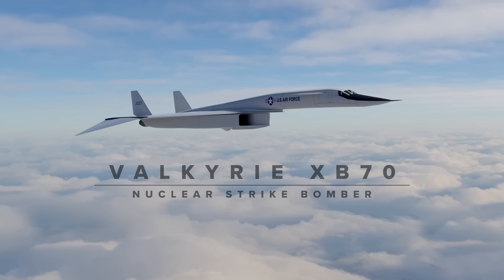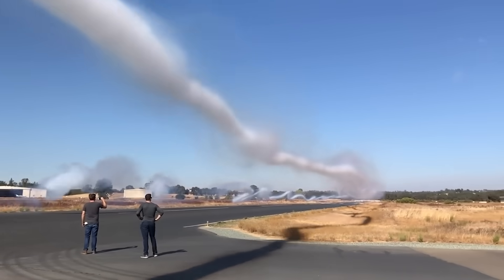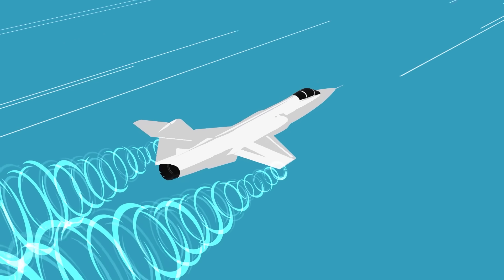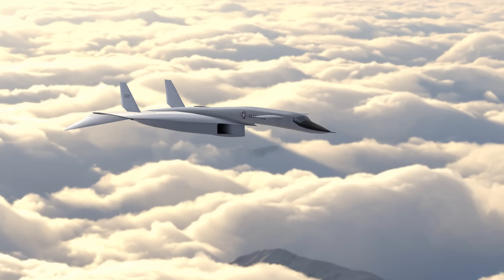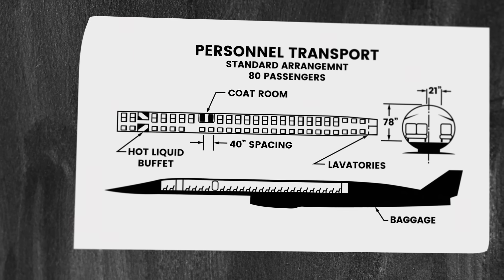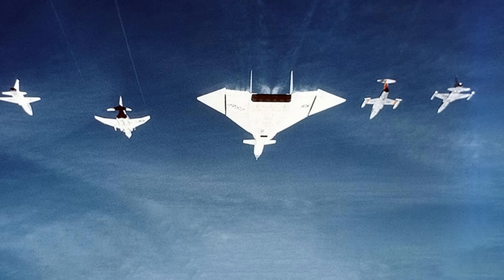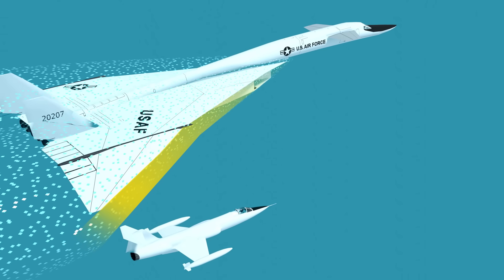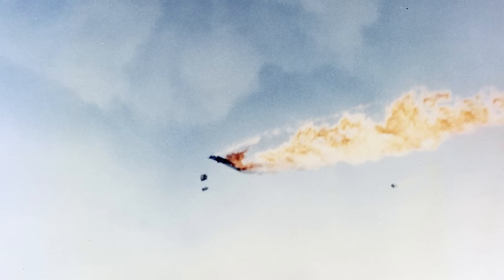XB-70 VALKYRIE | Wake Vortex crash explained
This is the story of the Valkyrie XB70 nuclear strike bomber, big brother of the SR-71 Blackbird.  Both first flew in 1964.  Wake turbulence is explained and how this played a role in a tragic midair crash.  The analysis is illustrated with 3D animations and presented in an easy to understand manner.

The Valkyrie was the fastest and largest nuclear strike bomber ever made and could fly its whole mission at a staggering Mach 3. It still looks futuristic today even though it is almost 60 years old.
This was a remarkable design with many innovations which pushed the boundaries of aeronautics, propulsion, and materials. But its history was cut short and only 2 of these planes ever flew.
One of these was destroyed in a tragic mid-air crash in 1966 while flying in close formation.
This was a tragic freak accident which highlighted the dangers of wake turbulence.

Aircraft disturb the air they pass through. In the process they churn up these horizontal mini tornadoes.
Wake turbulence can be dangerous and violent. It can easily flip a smaller aircraft upside down.

The Valkyrie was a cutting-edge wonder from North American Aviation. Their previous designs included the World War 2 Mustang. The Korean War Sabre and the X15 rocket plane.
In 1957 a contract was awarded with the intent to build a fleet of these bombers.
The plan was to make it immune from Soviet defences by flying too fast and too high.
However Intercontinental ballistic missiles would deliver nuclear weapons faster, cheaper and without risking pilots and the Soviets developed missiles that could potentially shoot down the bomber.

The windshield and nose ramp pivoted. They were lowered so the pilot could see ahead at slow speed and raised when supersonic for streamlining.
Its wingtips folded in flight. They could be set to 25 and 65 degrees. When lowered they harnessed compression lift from the supersonic shock wave and improved directional stability when flying at Mach 3.

The formation flew for 40 minutes in a racetrack pattern over the California desert.
On this day, Al White was piloting the Valkyrie. For co-pilot Carl Cross this was his first flight in the bomber.
Jo Cotton was flying as observer in the passenger seat of the T-38.

The other aircraft involved in this crash was a F104 starfighter. It was flown by Joe Walker.
Air traffic control from Edwards Air force base reported a B58 on a speed run at much higher altitude and posing no hazard. This radio call came 20 Seconds before the collision.
Joe Walker may have looked up to locate the aircraft and drifted into the wake of the bomber while momentarily distracted.
His tail hit the wing tip and he pitched up.  The inside wing entered the dirty air of the vortex. It lost lift from stalling in the steep angle of the airflow. The stalled wing dropped from the reduced lift which flipped the fighter upside down.  As it slid across the top of the bomber it sheared off most of the fins. The huge craft flew on straight for 15 to 20 seconds but then fell into a snap roll and lost part of its left wing. It tumbled and rolled into a flat spin while spewing fuel.
Al White ejected from the bomber. It remains a mystery why the co-pilot did not use his ejection capsule.
The pilots had specially designed ejection capsules with clamshell doors for protection from the Mach 3 air blast. Before closing the doors, the pilot had to retract into the capsule and pull in his feet.
Carl Cross went down with the huge craft which crashed in the California desert north of Barstow.
It seems inconceivable that Jo Walker with his exceptional skill and experience would collide in mid-air like this.
The length of the precision formation flying may have been a factor. This required 40 minutes of unbroken focused concentration.